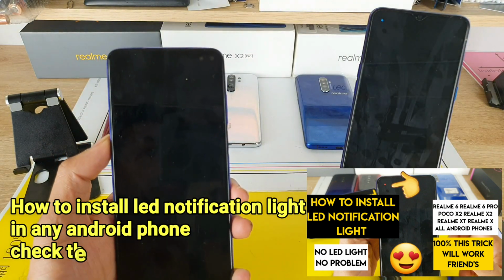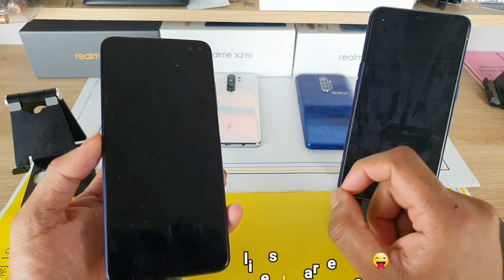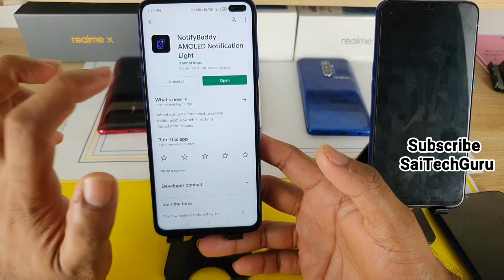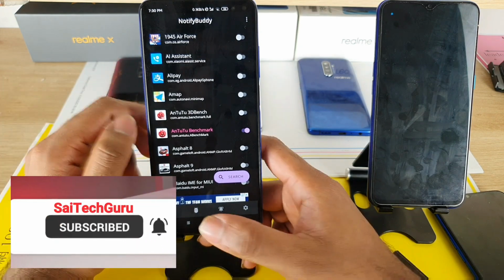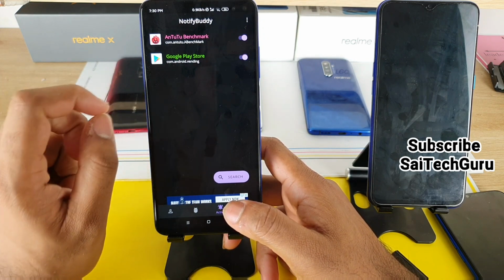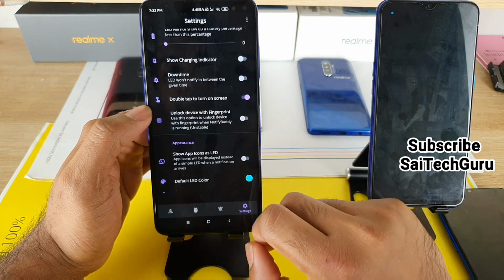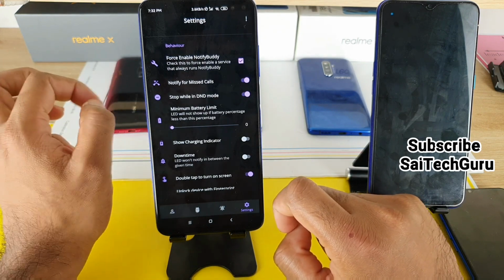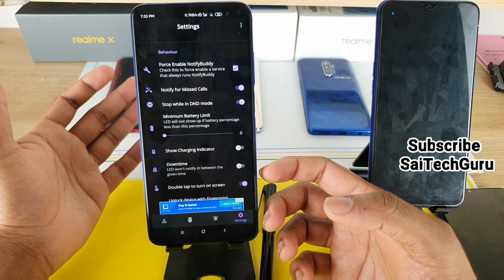Poco x2 led notification light installation process